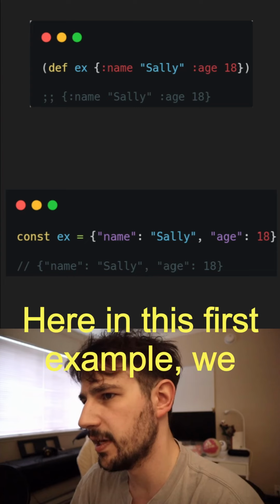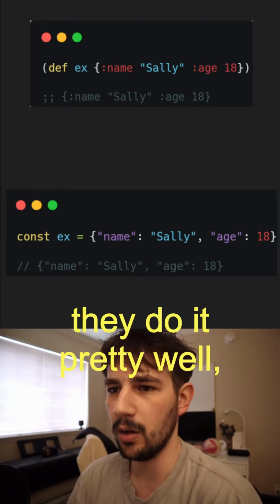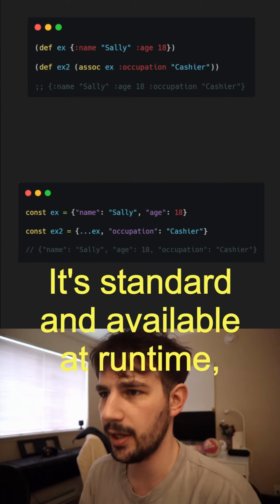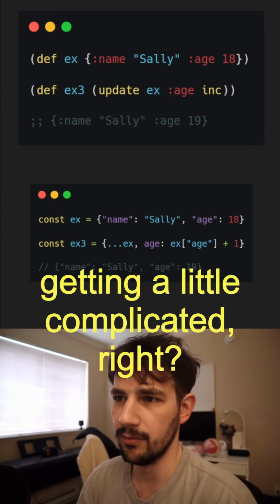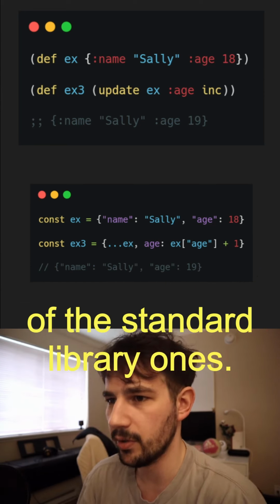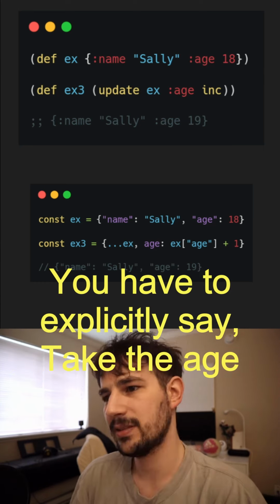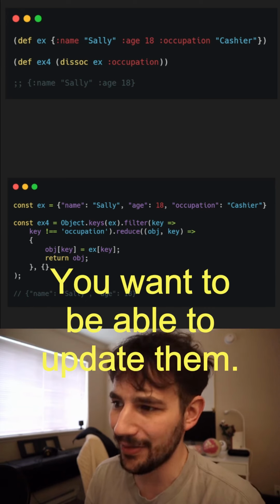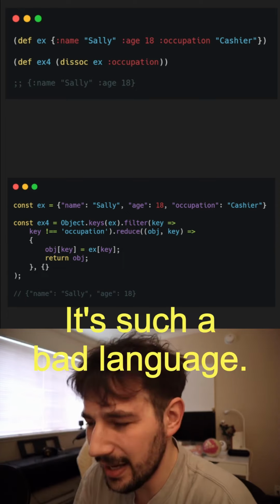Javascript Sucks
I love the language, but it has its fair share of problems.